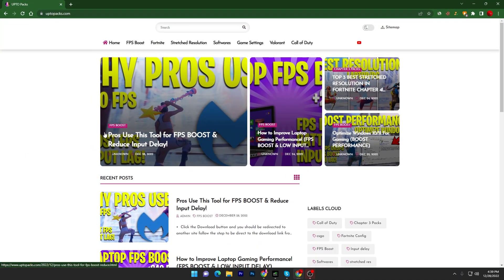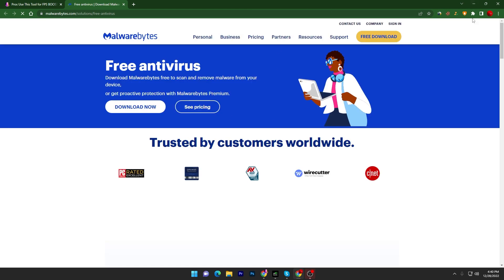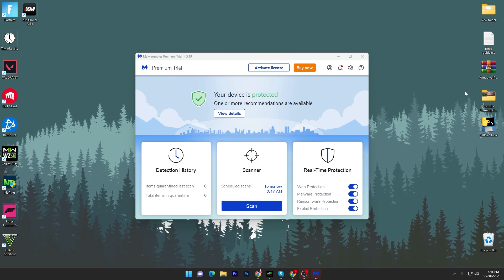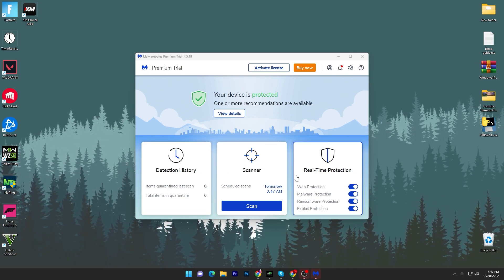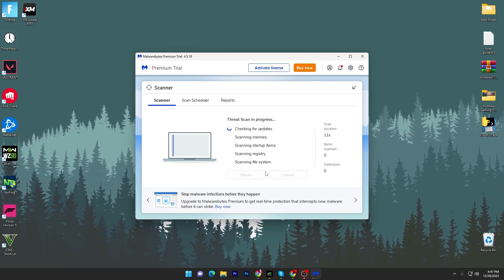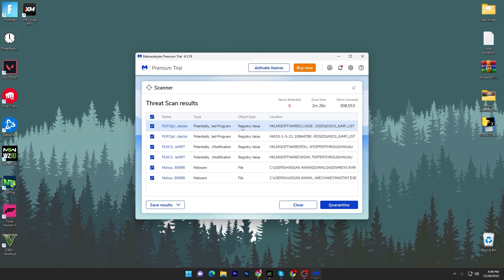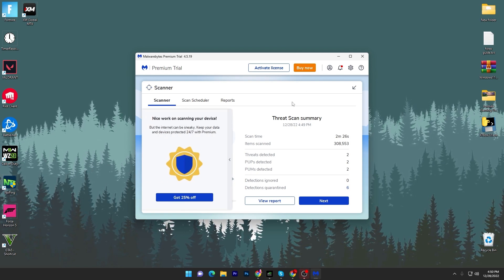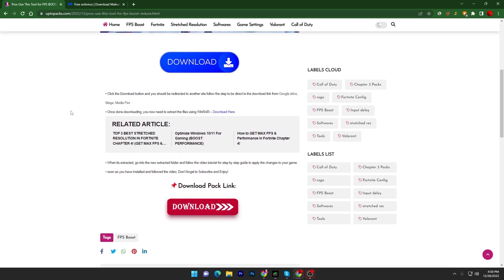PROS Use This Tool to BOOST FPS & LOWER INPUT DELAY! - PC/LAPTOPS